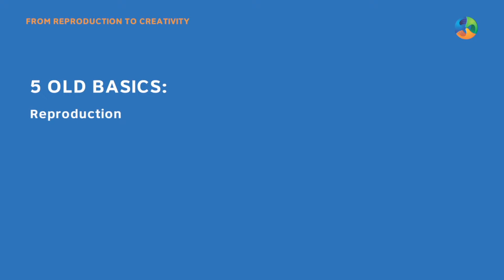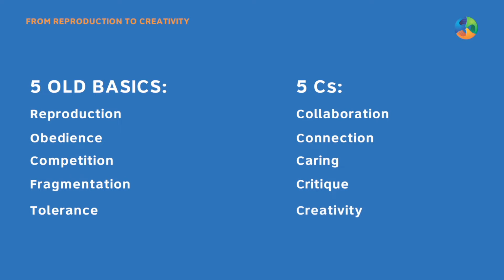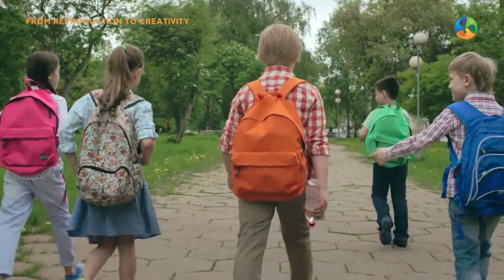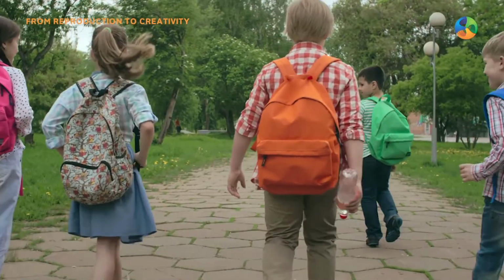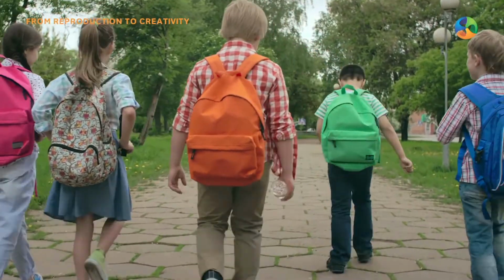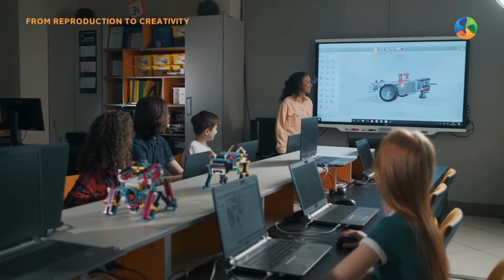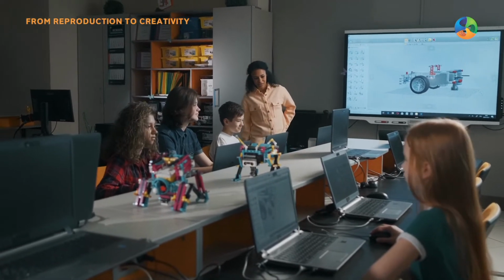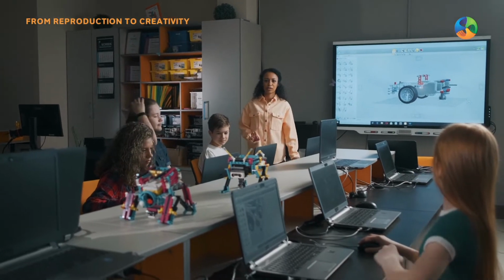Shifting School Culture from Reproduction to Creativity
This video is about transforming education to meet the challenges of the 21st century, the mission of Contemporary Education.  The Contemporary Education YouTube Channel is for educators of all sorts (teachers, school administrators and parents).  This video is 1 in a 6 part series on shifting school culture from a set of "old basics" to "new basics" called the 5Cs of Contemporary Education.  It focuses on necessary structural changes to education based on changing school culture according to a set of principles (the 5Cs).